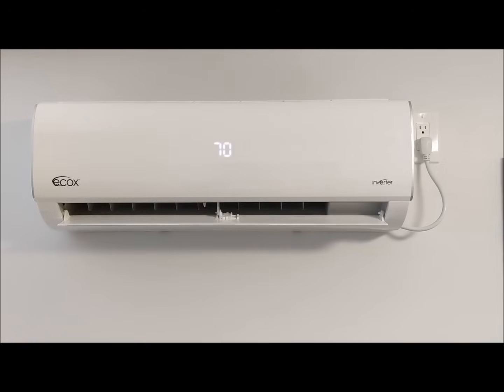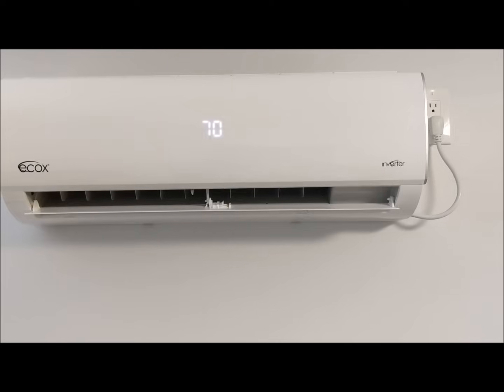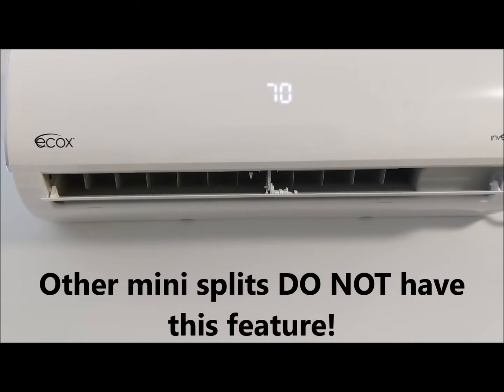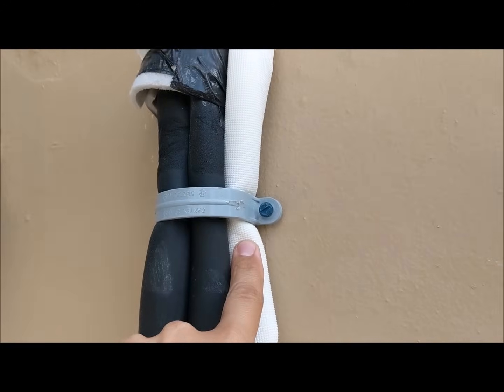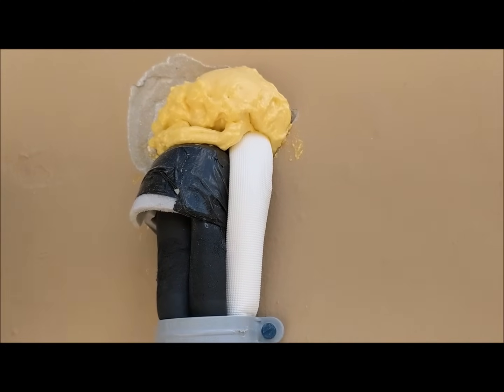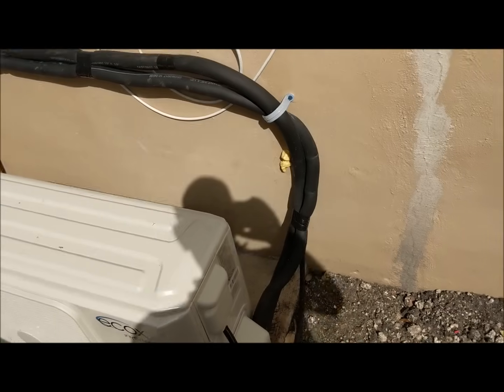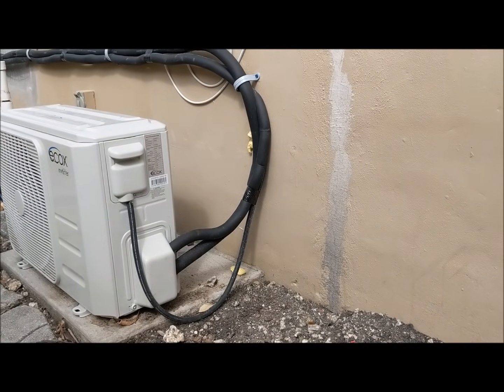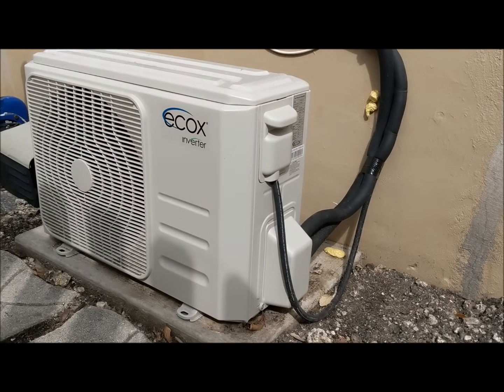VIDEO REVIEW: No HVAC contractor needed ductless mini split installation heat pump 110 volt install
New 470a refrigerant that replaces 410a refrigerant, with Do-It-Yourself kit included.
1 ton, cool only with Wifi & Alexa.
3/4 ton heat pump.
3/4 ton heat pump w/16 ft kit.
1 TON, 17 seer.
Senville 3/4 ton...
The affordable HVAC gauges.
Senville Mini Split 3/4 ton...
Adapter for mini split (5/16 to 1/4)...
2 stage vacuum pump.
Mini split Air cond, 110v under $400…..
Mini split Heat pump, 110v under 385.
Pad for outdoor...
Refrigerant line protector kit...
Power cord.
Discount one year of Amazon Prime...
Kit to add outside plug.
Nylog blue sealer on flare ends.
Or, use this gasket kit for flare connection...
Alternate tankless water heater models CHEAP!...

Why pay $350 to $450 in labor for an electrical contractor, when you can just use your existing 110 volt outlet? NO BRAINER!!!  VIDEO REVIEW: No electrical OR HVAC contractor needed Ecox & Genex ductless mini split 110 volt DIY senville della daiken Mitsubischi lg fujitsu daikin midea amazon aux Kilmaire install installation heat pump